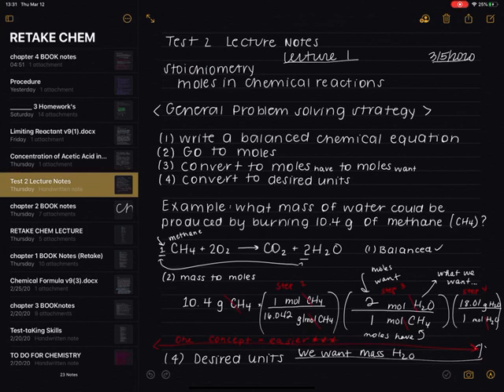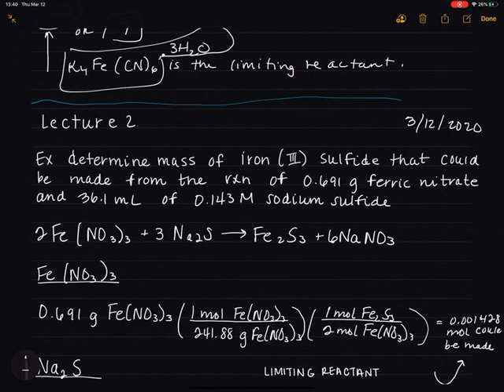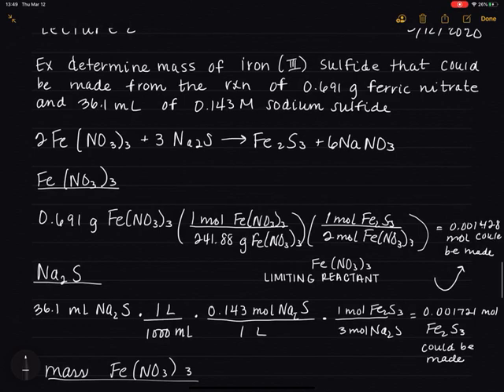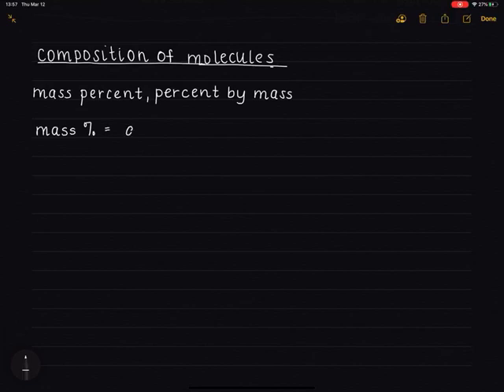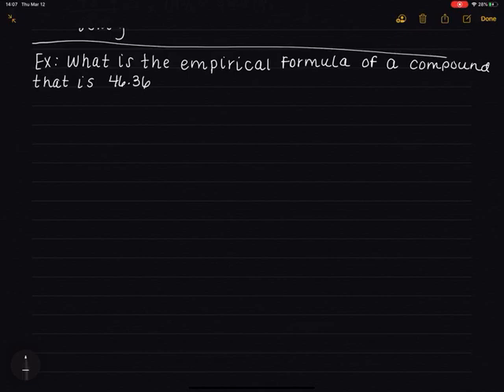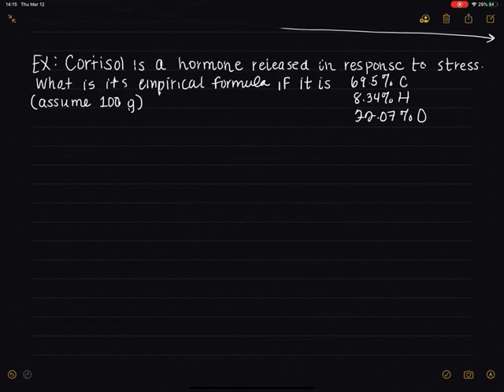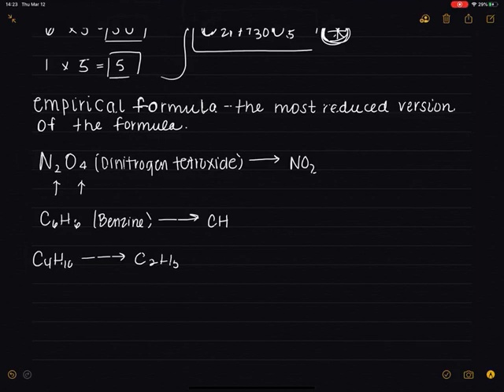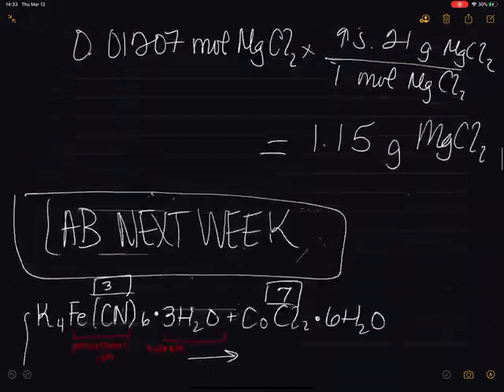Other stoichiometry stuff from chapter 3